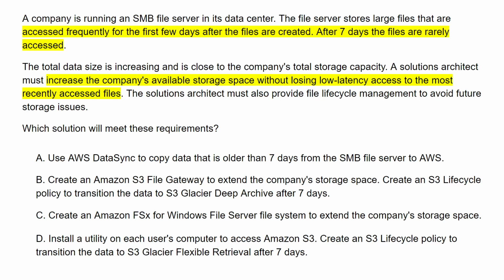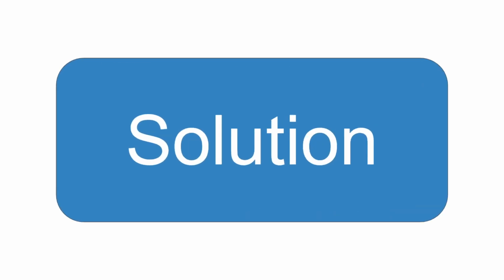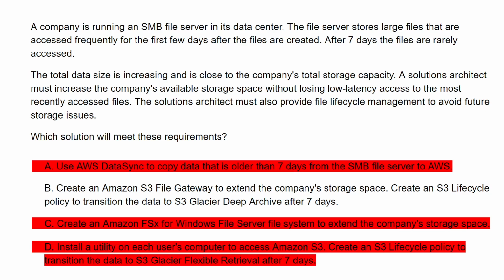SAA-C03 Exam Prep (Question 9)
Question:
A company is running an SMB file server in its data center. The file server stores large files that are accessed frequently for the first few days after the files are created. After 7 days the files are rarely accessed.
The total data size is increasing and is close to the company's total storage capacity. A solutions architect must increase the company's available storage space without losing low-latency access to the most recently accessed files. The solutions architect must also provide file lifecycle management to avoid future storage issues.
Which solution will meet these requirements?

A. Use AWS DataSync to copy data that is older than 7 days from the SMB file server to AWS.

B. Create an Amazon S3 File Gateway to extend the company's storage space. Create an S3 Lifecycle policy to transition the data to S3 Glacier Deep Archive after 7 days.

C. Create an Amazon FSx for Windows File Server file system to extend the company's storage space.

D. Install a utility on each user's computer to access Amazon S3. Create an S3 Lifecycle policy to transition the data to S3 Glacier Flexible Retrieval after 7 days.